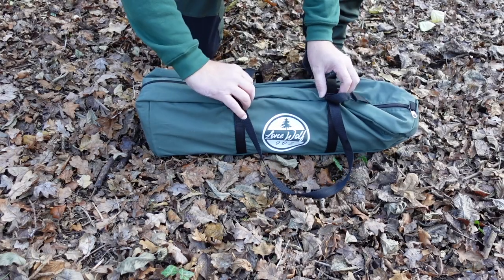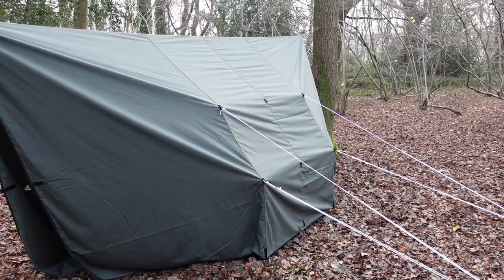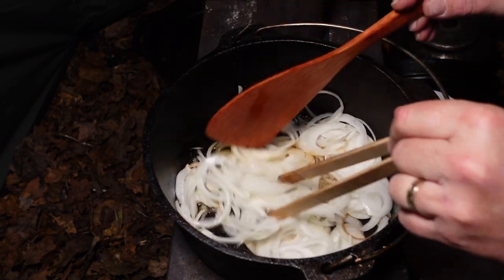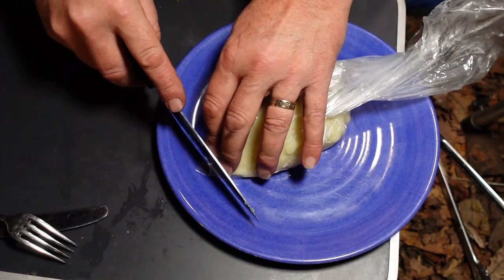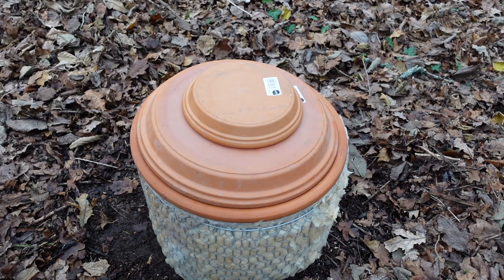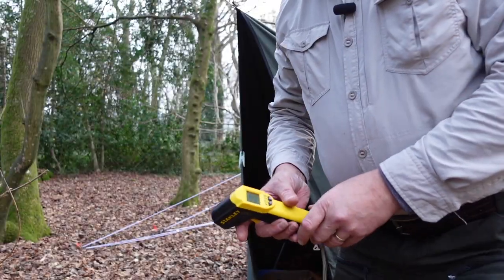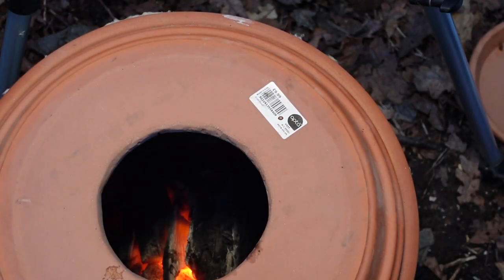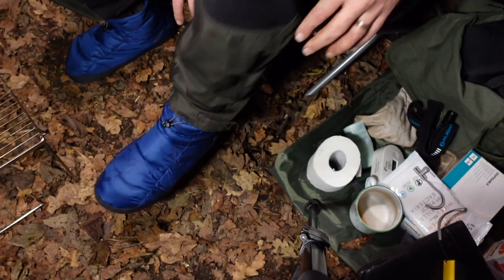A Rainy Christmas Curry cooked in the woods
Out on a damp couple of days in the woods cocooned in a Pomoly hot tent tarp. Made a plant pot tandoor oven and cooked a curry and naan bread in it. I used wire wool to start my fire and also cooked a Chicken Fricassee. Good Bushtucker!

Hammock Hot Tent - Pomoly.com